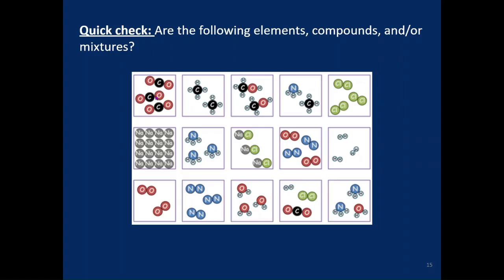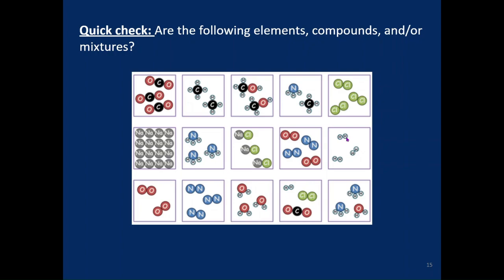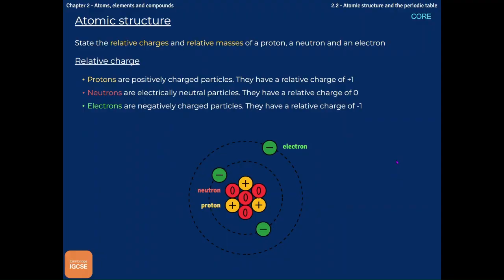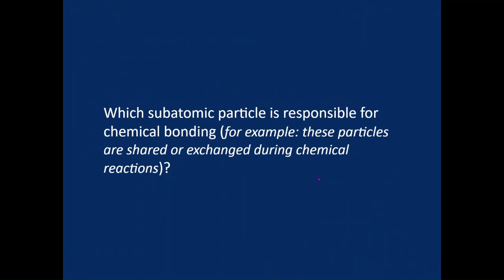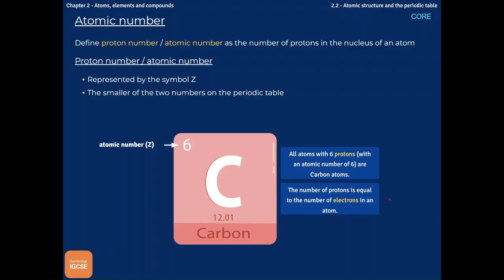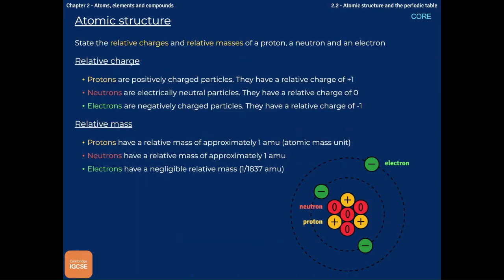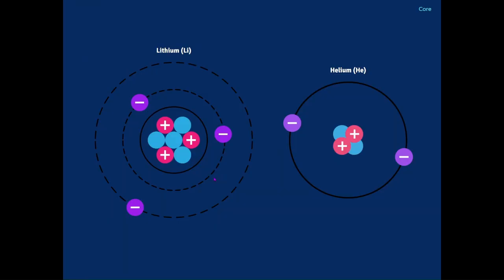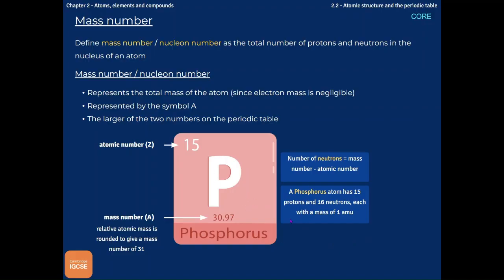Steam 10 - Lesson 2 - Part 3